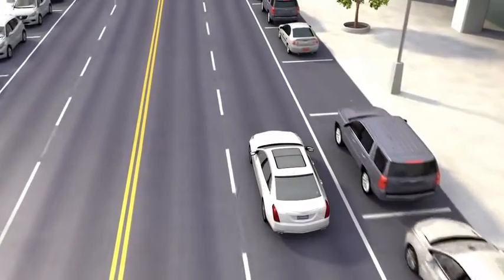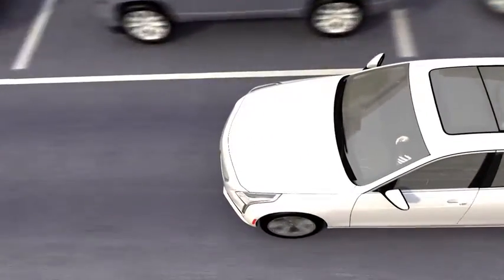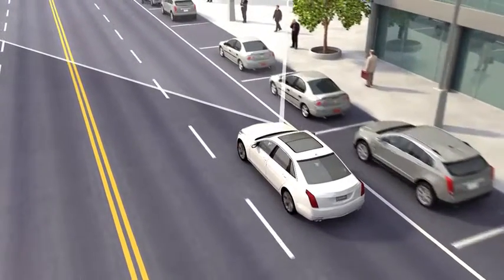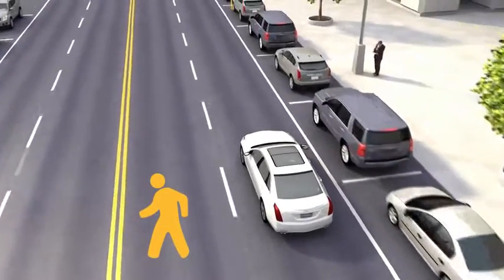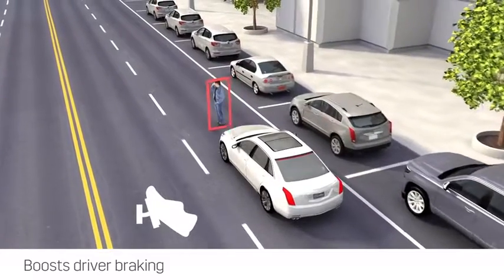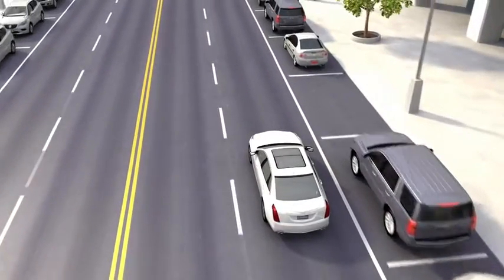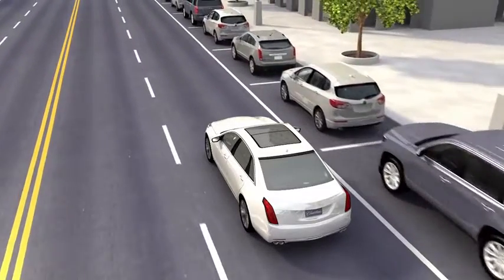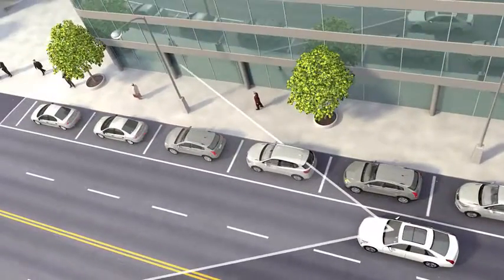Cadillac Active Safety Front Pedestrian Braking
- Front Pedestrian Braking alerts you and automatically brakes in pedestrian crash situations. In some emergency front-end collision situations the Front Pedestrian Braking feature may help reduce injury or avoid the collision by applying the brakes automatically or enhancing your braking. This feature uses a forward looking camera. When in forward gear, this sensor looks directly ahead to detect nearby pedestrians. When a pedestrian is detected ahead, an amber icon is displayed. If the system detects that you are seconds away from a possible collision with a pedestrian directly ahead in your path, it sends an alert. If you don’t respond quickly or the situation happens suddenly, the Front Pedestrian Braking feature will enhance your braking or automatically apply the brakes for you. On some vehicles the brake pedal moves when automatic braking occurs. You can override automatic braking at any time by pressing the accelerator or the brake pedal. If the system slows your vehicle to a complete stop, you can release the brakes with the electronic Park button. This feature can be turned off through the vehicle menu setting. The system works in forward gear and operates between 5 and 50 mph or between 8 and 80 kph. During the daytime it can detect pedestrians up to 131 feet or 40 meters. Nighttime detection is very limited.